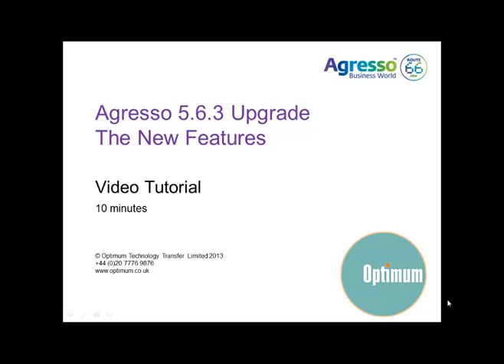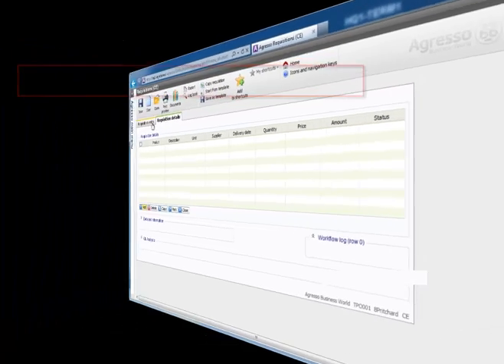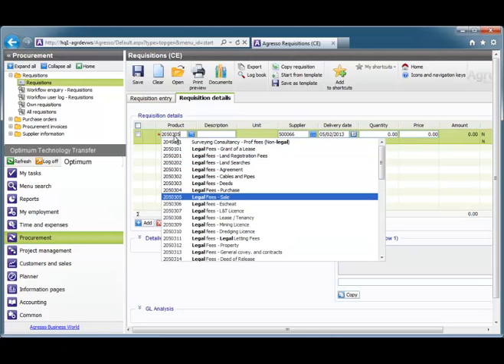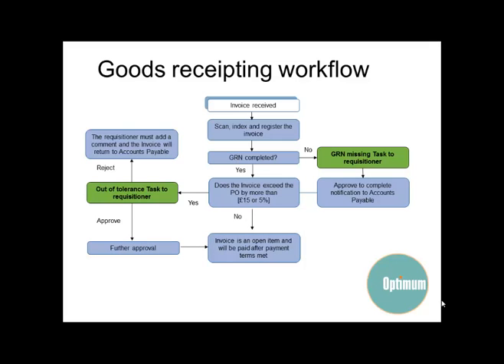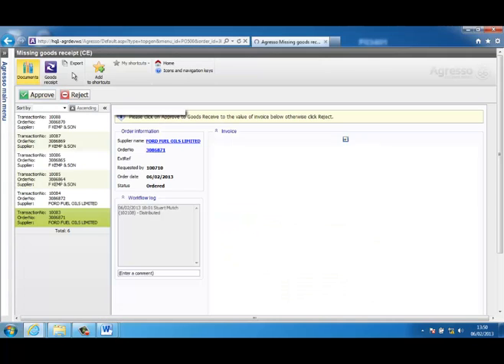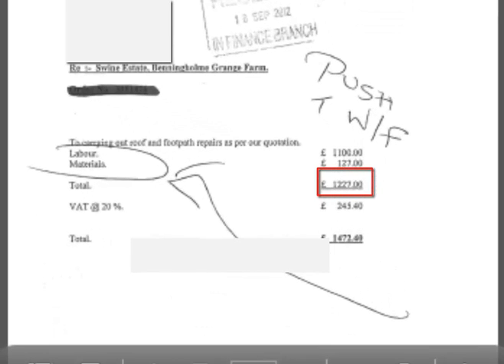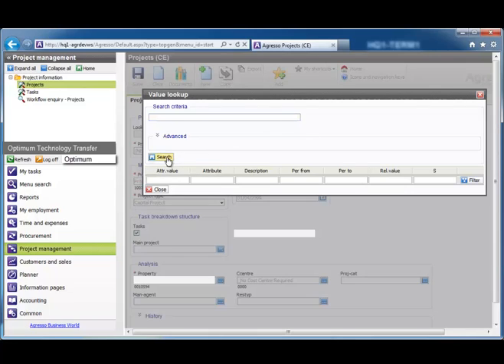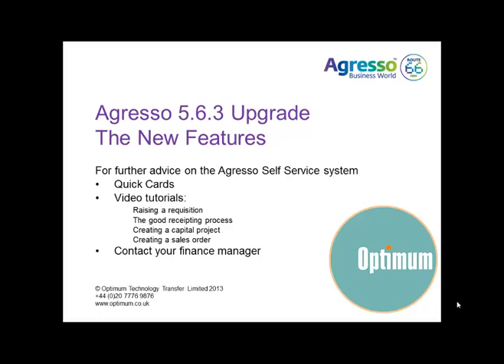Unit4 Agresso Business World v5.6 ERP System - New Features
The new features of UNIT4 Agresso v5.6 ERP System.

This video was created by Optimum - the IT training consultancy, specifically for a property management organisation which upgraded to Agresso v5.6 in early 2013.

A range of 5-10 minute self-service video tutorials were designed to identify changes and best practices. They were then uploaded to the organisations intranet together with additional reference material in the form of quick cards.

For more information on our Unit4 Agresso training solutions - please